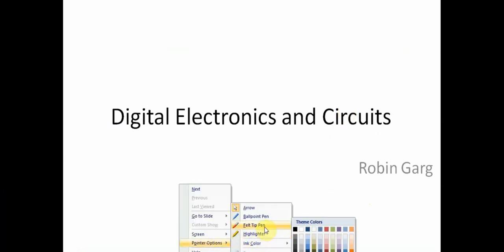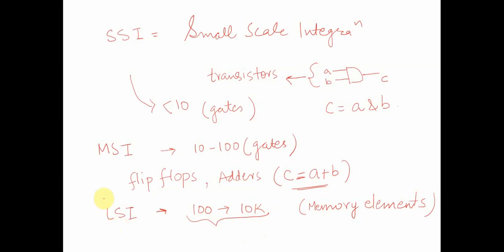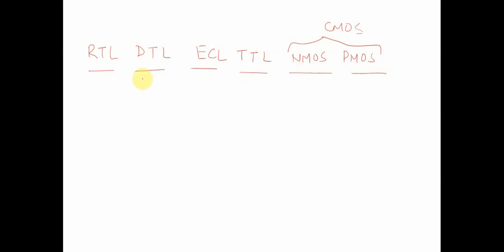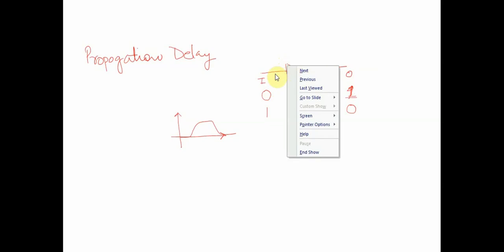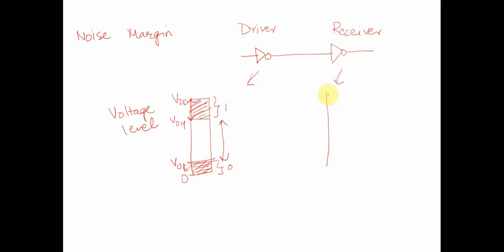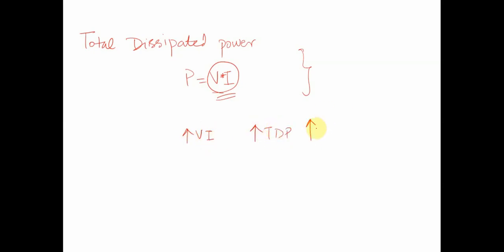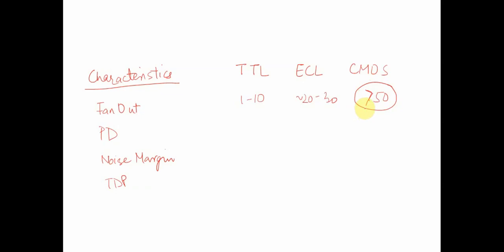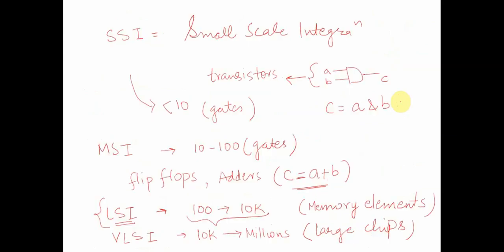Lecture 2: Digital Electronics: ICs Families, Characteristics, Levels